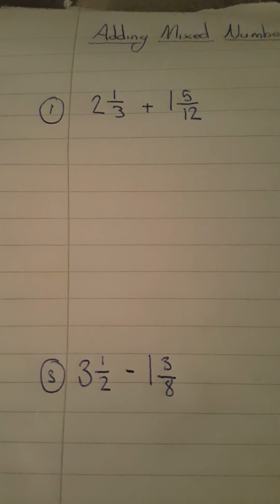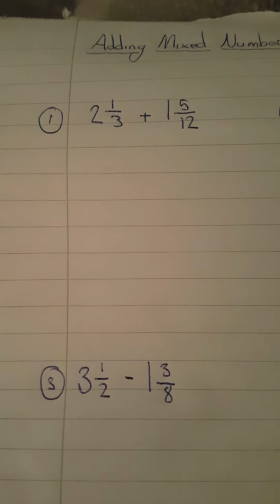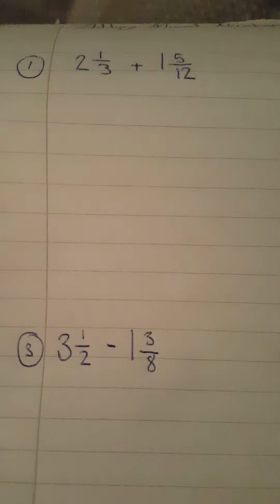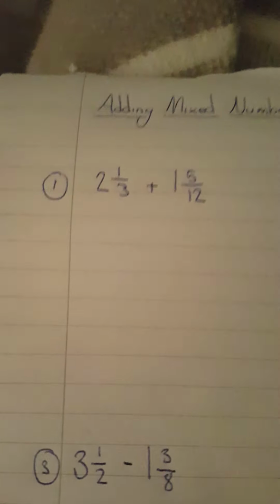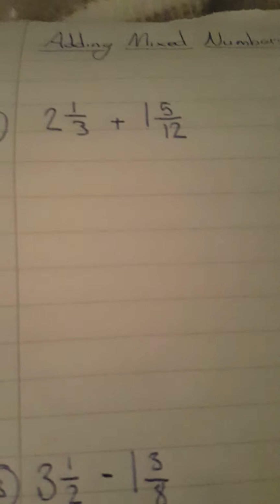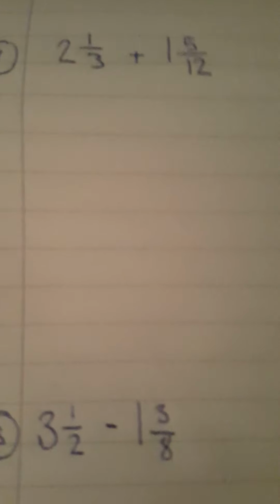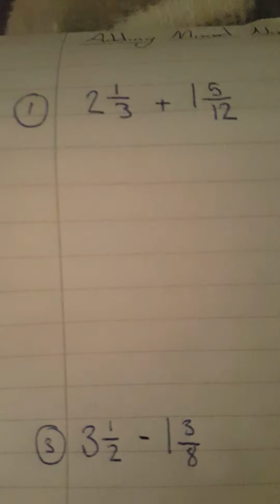3 May 2020